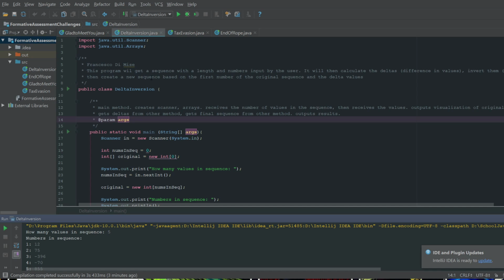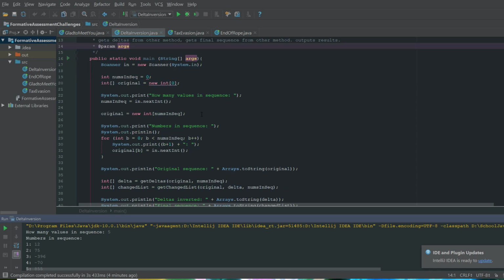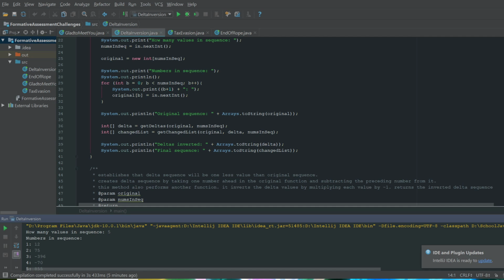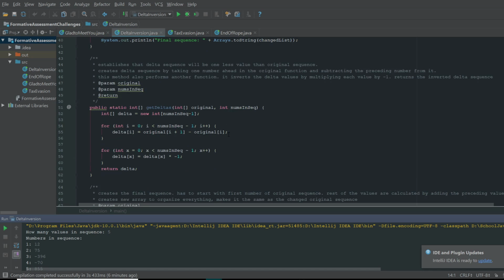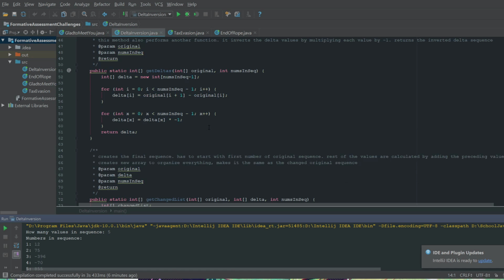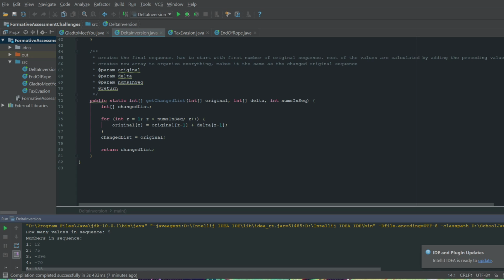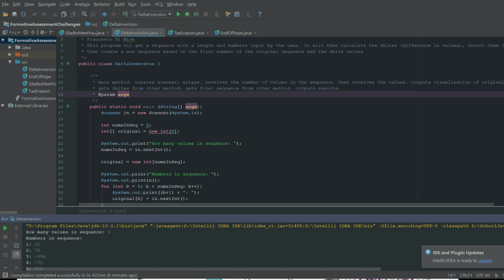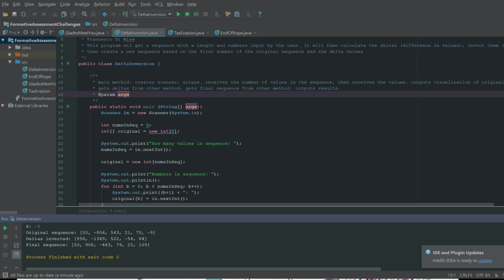Java: Delta Inversion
Using Java to get a sequence of input length, calculate the deltas, invert them, and create a new sequence based on the first number of the original sequence and the delta sequence.